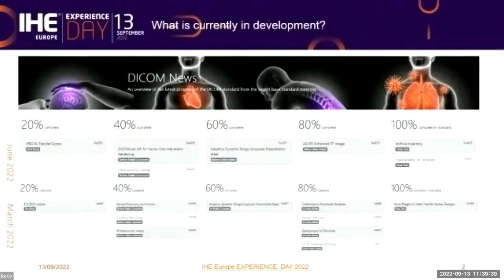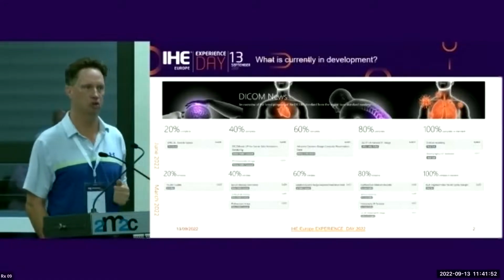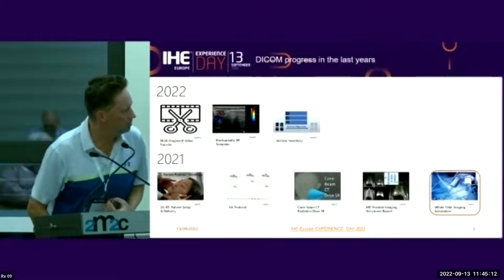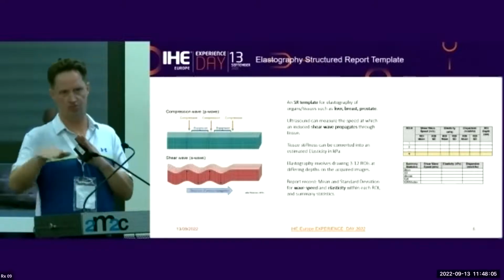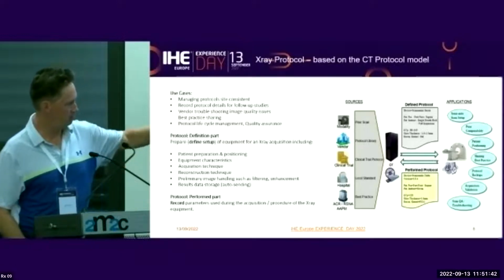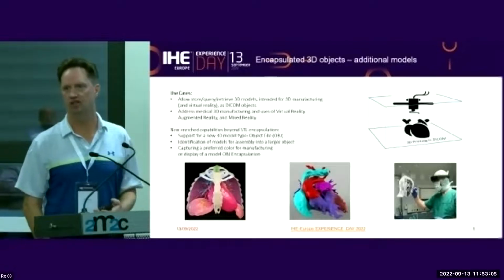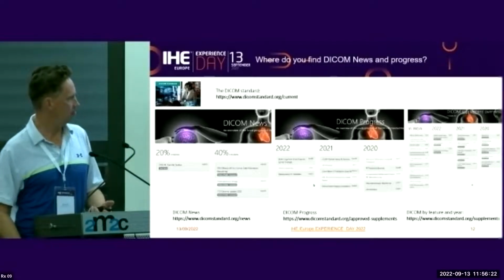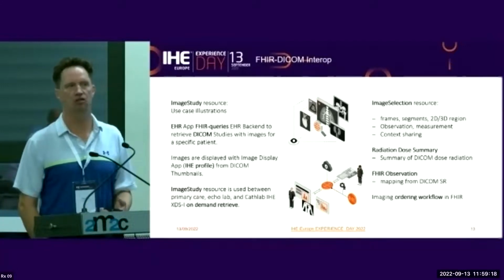What is new in DICOM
Björn Nolte,  is managing innovation, intellectual property, and he is a member of the Siemens Healthineers Standards network. He chairs the Base Standard group of DICOM.